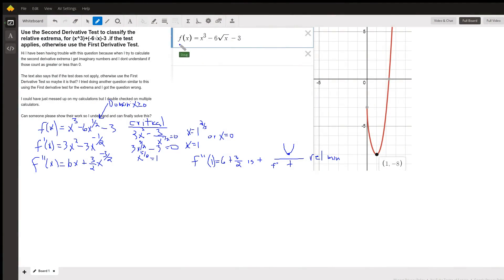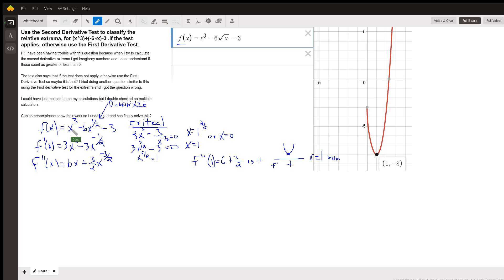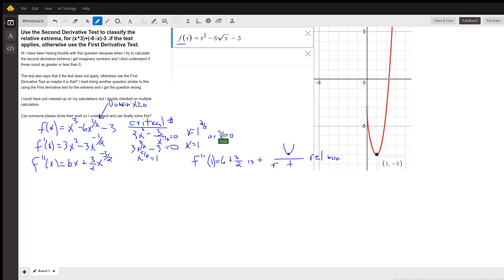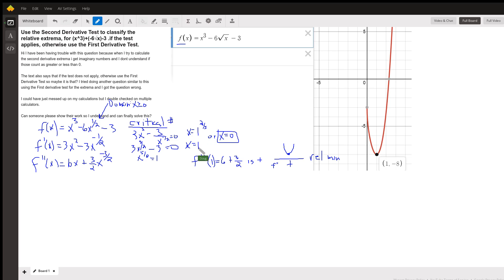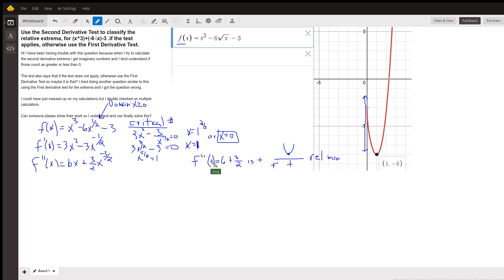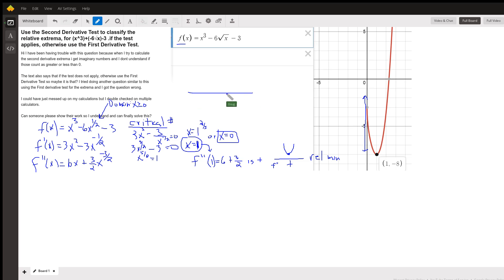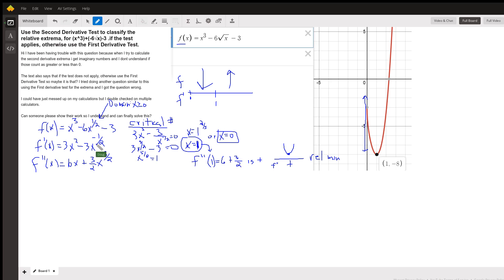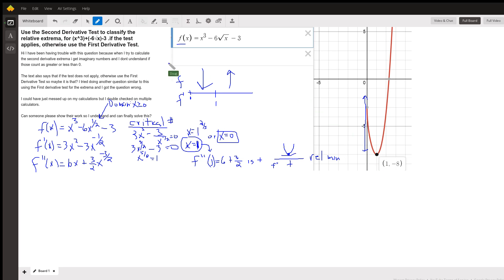Use 2nd derivative test to determine local min/max for a given function.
Question: Use the Second Derivative Test to classify the relative extrema, for (x^3)+(-6√x)-3 .if the test applies, otherwise use the First Derivative Test.
Hi I have been having trouble with this question because when I try to calculate the second derivative extrema i get imaginary numbers and I dont understand if those count as greater or less than 0.The text also says that if the test does not apply, otherwise use the First Derivative Test so maybe it is that? I tried doing another question similar to this using the First derivative test for the extrema and I got the question wrong. I could have just messed up on my calculations but I double checked on multiple calculators. Can someone please show their work so I understand and can finally solve this?

Answered By:

Doug C.